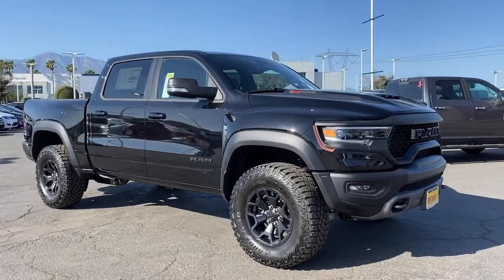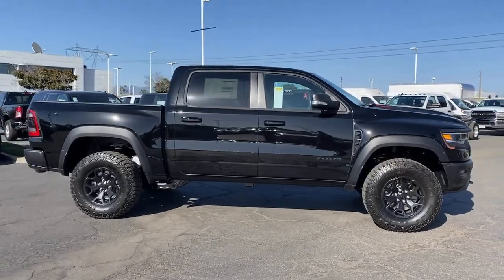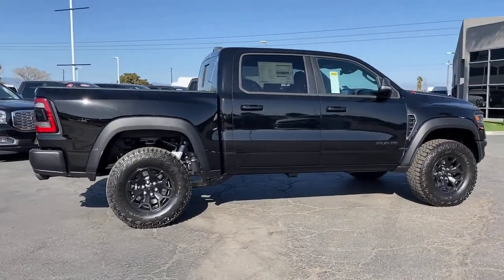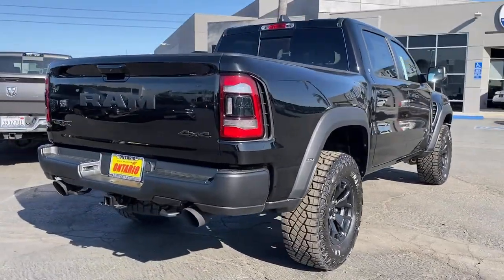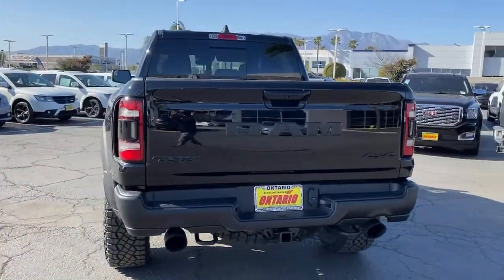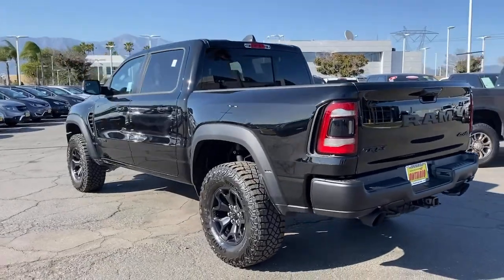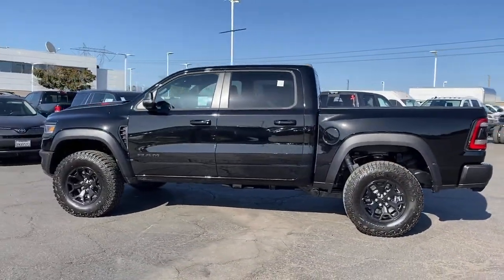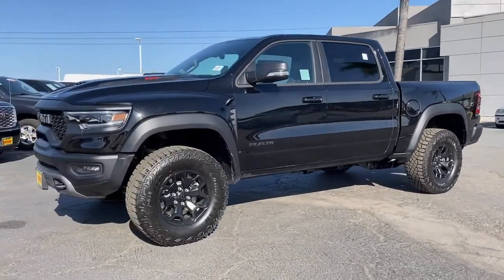2021 Ram 1500 Norco, Corona, Riverside, San Bernardino, Ontario, CA 21D643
Diamond Black Crystal Pearlcoat New 2021 Ram 1500 available in Norco, California at

2021 Ram 1500 TRX Diamond Black Crystal Pearlcoat 4D Crew Cab TRX 4WD 8-Speed Automatic HEMIAwards:* Motor Trend Automobiles of the yearTo see more quality vehicles like this one right here just or dial .